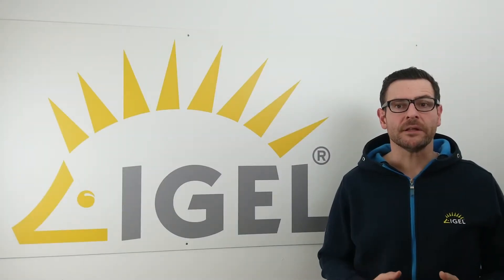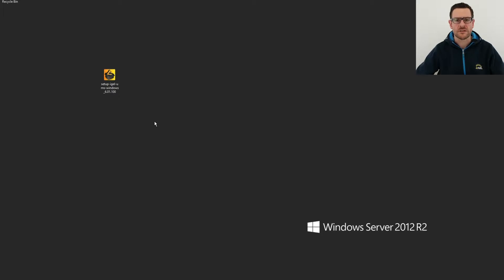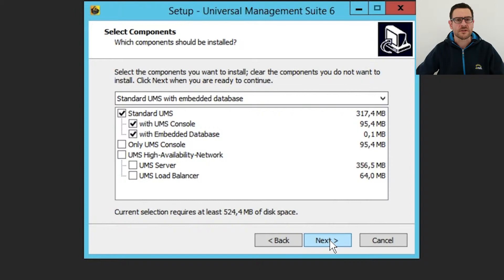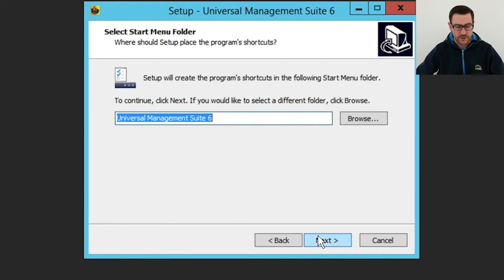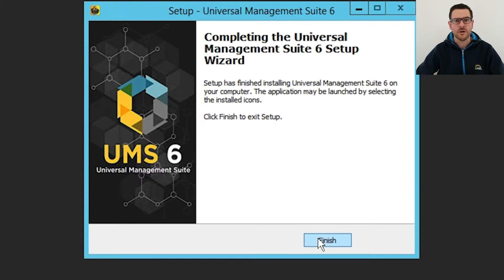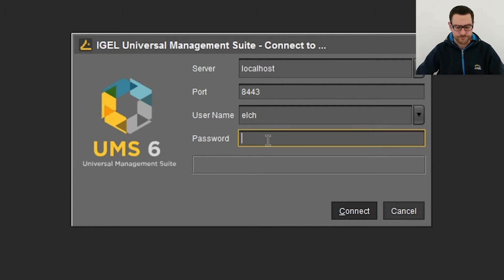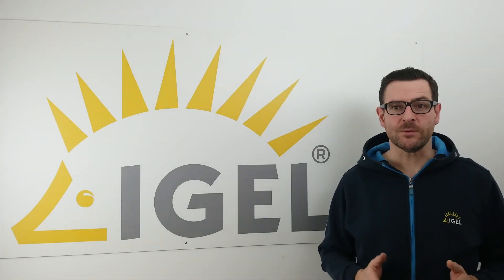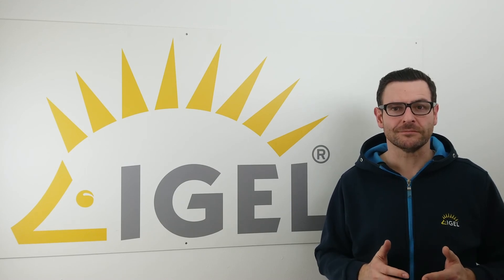UMS installation on a Windows Server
This video shows how easy it is to install the Universal Management Suite on a Windows server 2012 R2.

It also works for any other Windows Server beginning with version 2008.